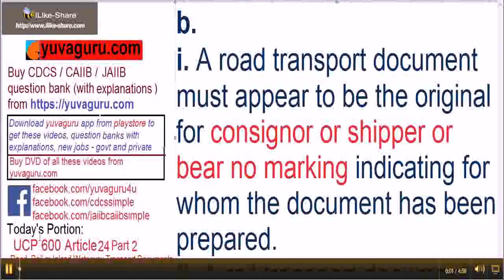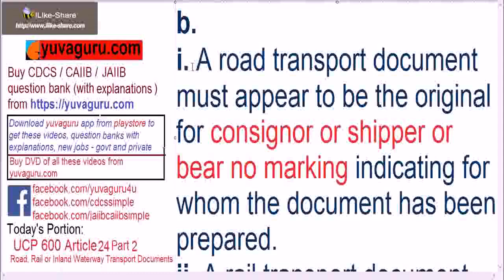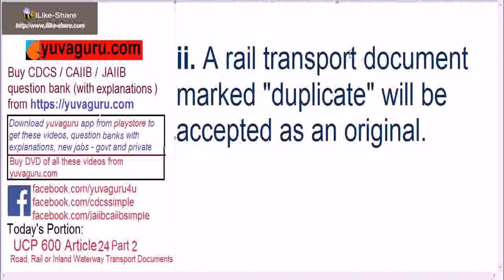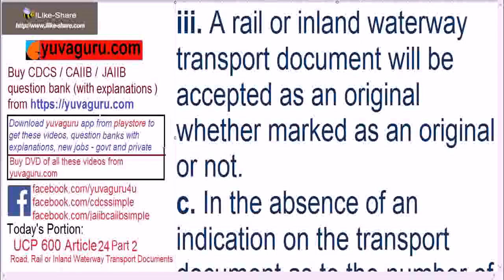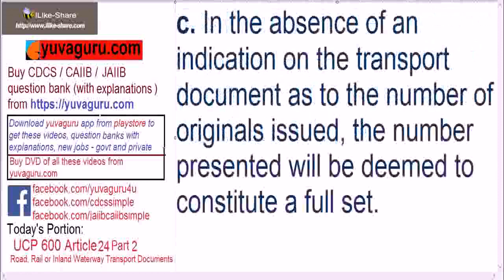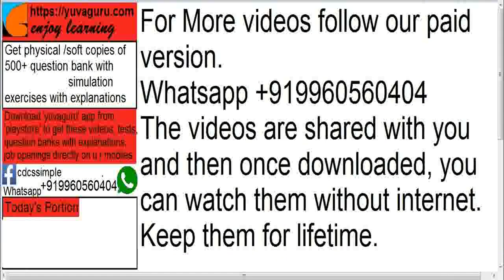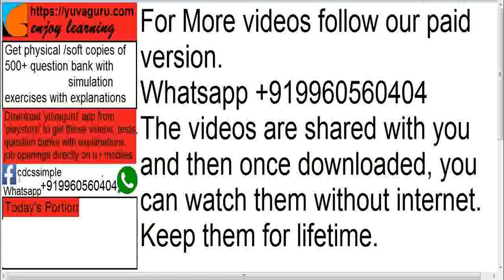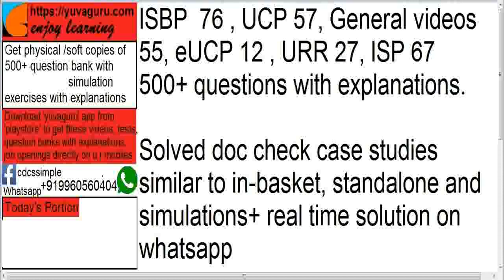CDCS VIdeo Lectures UCP 600 Article 24 Part 2 Road, Rail or Inland by VIshal Mantri